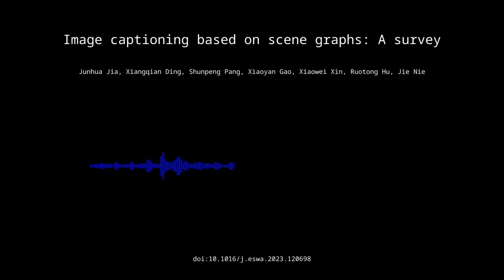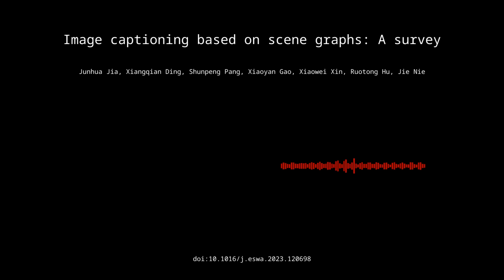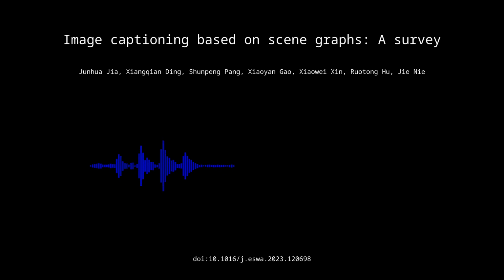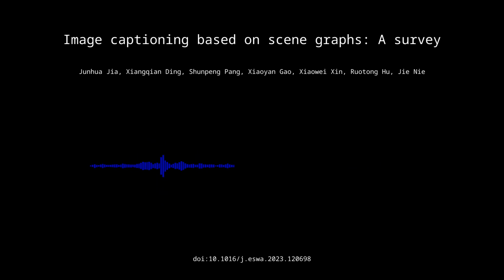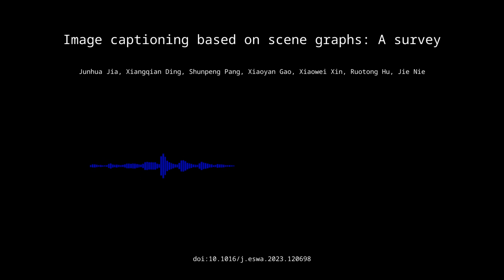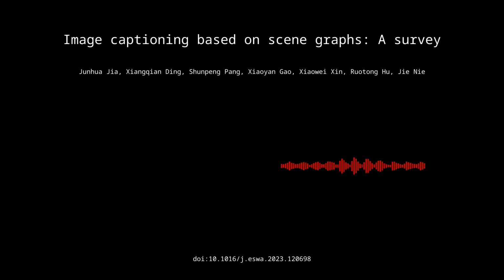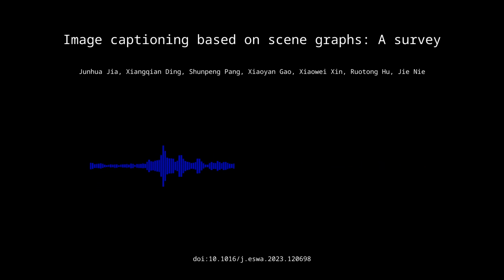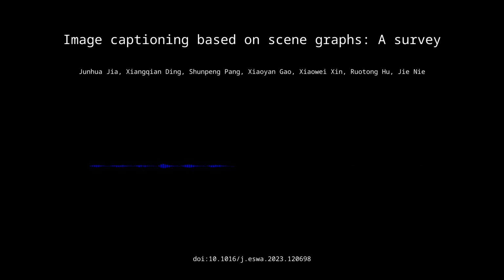Jia et al. - Image captioning based on scene graphs: A survey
title: Image captioning based on scene graphs: A survey
author: Junhua Jia, Xiangqian Ding, Shunpeng Pang, Xiaoyan Gao, Xiaowei Xin, Ruotong Hu, Jie Nie

Although recent developments in deep learning have brought several tasks closer to human performance, there is still a significant gap between human and machine performance in certain image captioning tasks. Image captioning is the process of creating a textual description of an image. Image captioning focuses on recognizing the main regions of an image, their attributes, and their relationships. It aims to generate textual descriptions that are syntactically and semantically correct. For simple image descriptions, deep learning-based techniques perform well in terms of intricacies and constraints. However, it is challenging to construct sentences when faced with complicated scenes with many entities and relationships, such as how to concurrently solve diversity, anchoring, and a seemingly simple ability for humans. Scene graphs can significantly alleviate this problem by fully mining spatial and semantic information. However, despite these promising findings, they are fragmented and do not form a systematic comparative overview. We provide a comprehensive overview of the available scene-graph-based image captioning methods in this survey. The foundations of these techniques are discussed to examine their performance, strengths, and constraints. Furthermore, we discuss the comparisons of the state-of-the-art methods, datasets, and commonly utilized evaluation measures. Finally, we conclude the survey with an in-depth discussion of the present and future research challenges. This study will assist readers in comprehending how scene graphs can be applied to image captioning.